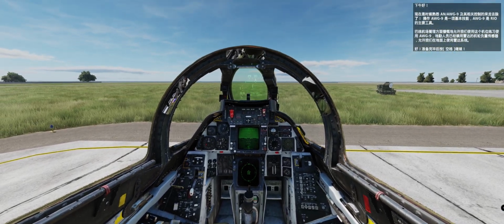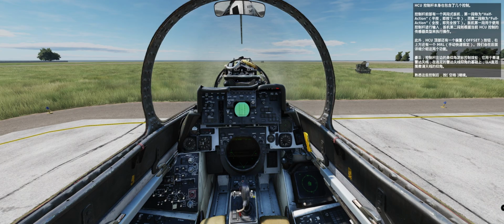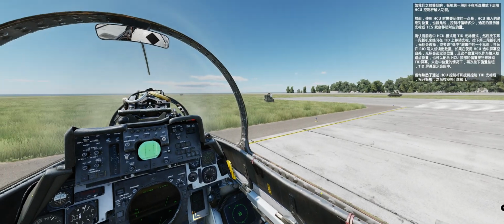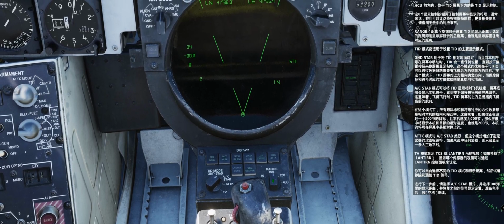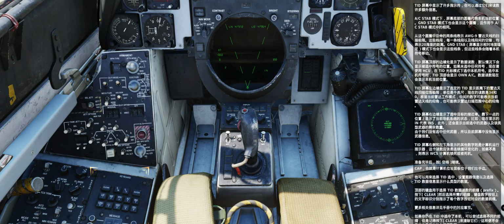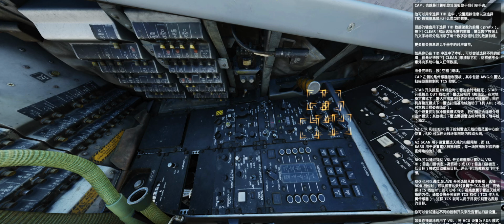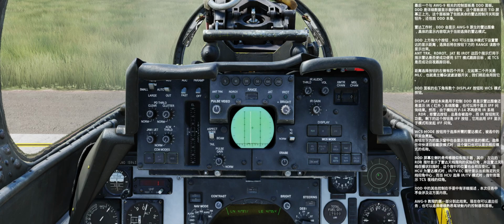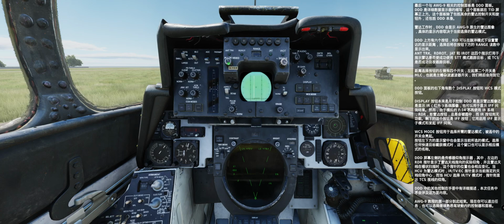DCS-F14A/B-AN/AWG-9 DDD雷達簡介完整教學版